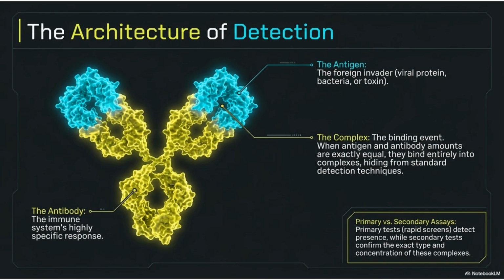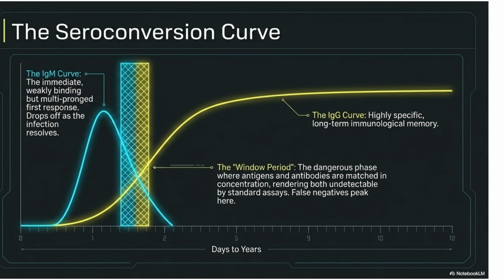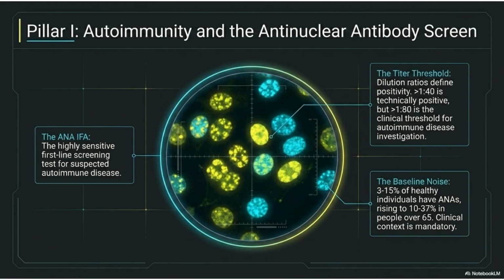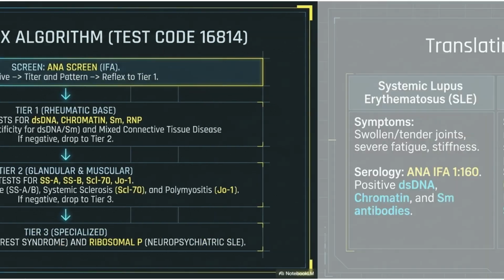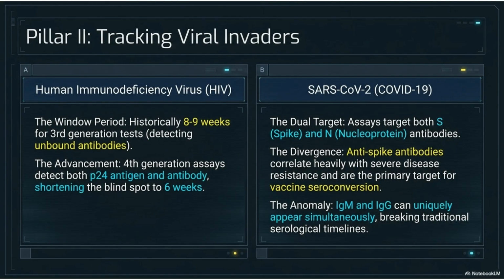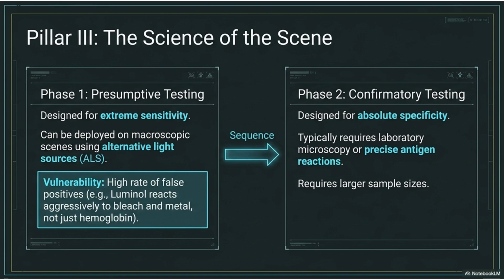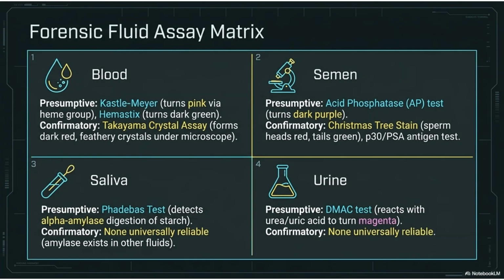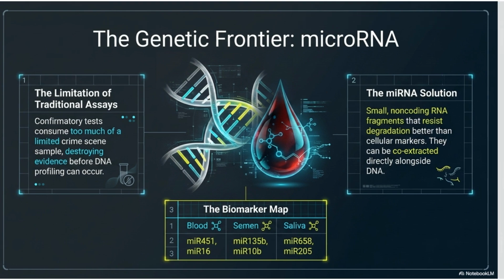Precision Serology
Evidence analysis

Criminal profiling